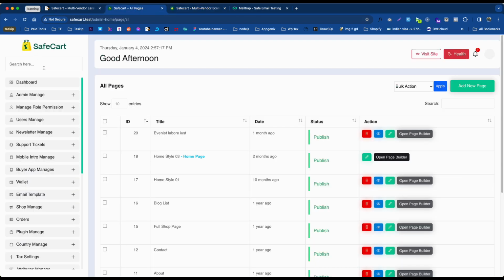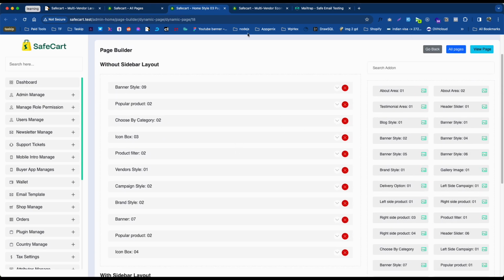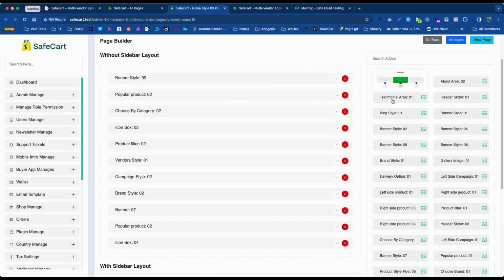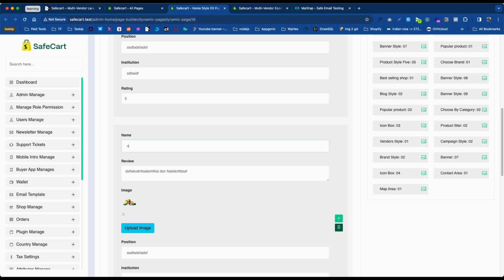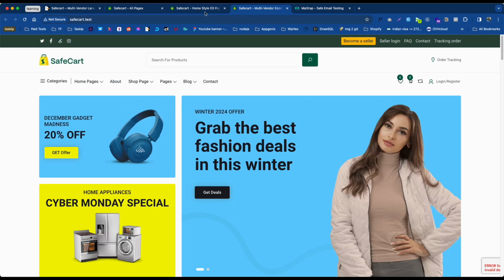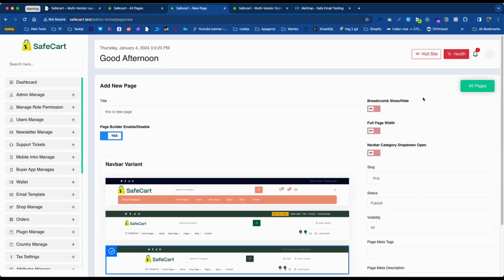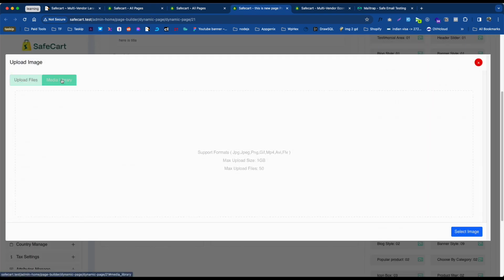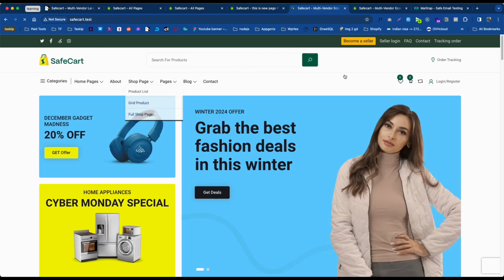how to change page content using page builder in Safecart – Multi-Vendor Laravel eCommerce platform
Welcome to our step-by-step guide on customizing page content within Safecart using its intuitive page builder. This video is tailored for users of the Safecart – Multi-Vendor Laravel eCommerce platform, looking to enhance their website’s pages with ease.

What You'll Learn:

Introduction to Safecart's Page Builder: An overview of the page builder provided in the Safecart platform.
Navigating the Page Builder Interface: Tips on how to effectively use the interface to manage your site’s pages.
Customizing Text and Images: Simple techniques for updating text and images to keep your site’s content fresh and engaging.
Utilizing Widgets and Features: How to take advantage of the various widgets and features available in the page builder to enhance your site's functionality.
Publishing Your Changes: A guide to saving and making your updates live on your Safecart site.
Why This Video is a Must-Watch:

The ability to adeptly modify your website’s content is crucial in the dynamic world of eCommerce.

Target Audience:

Safecart Platform Users
eCommerce Store Owners
Aspiring Web Designers
Digital Content Managers